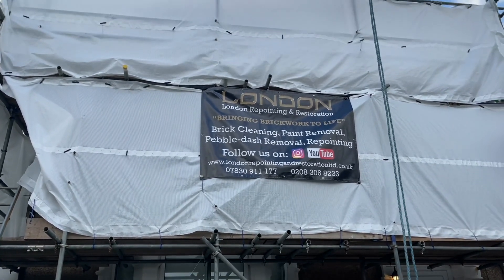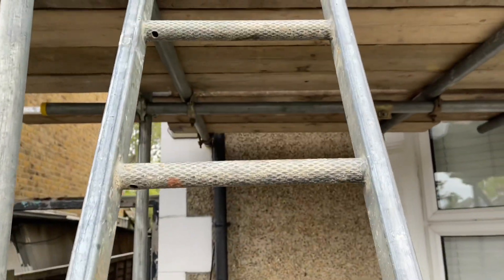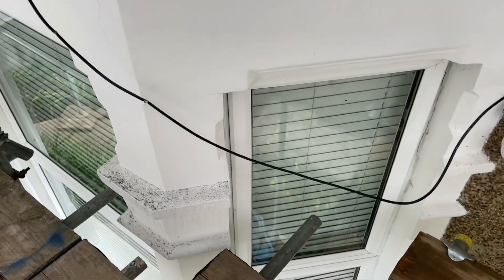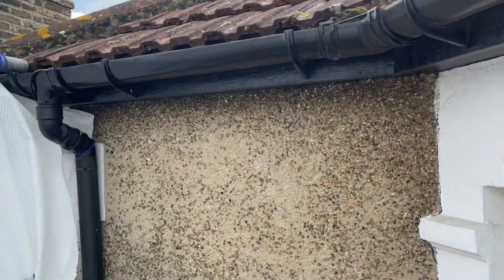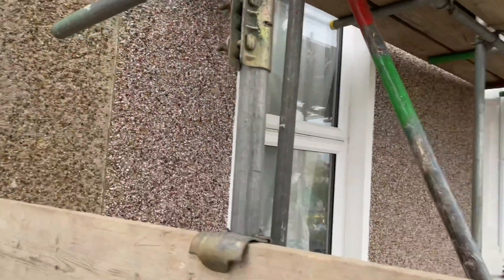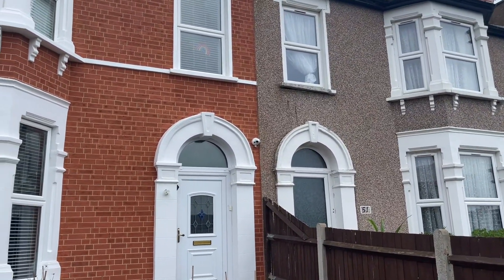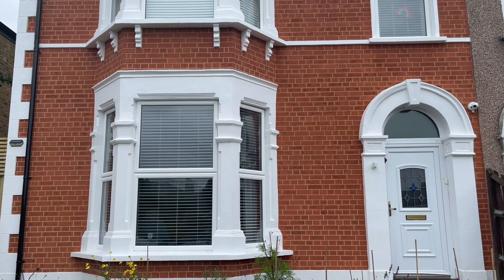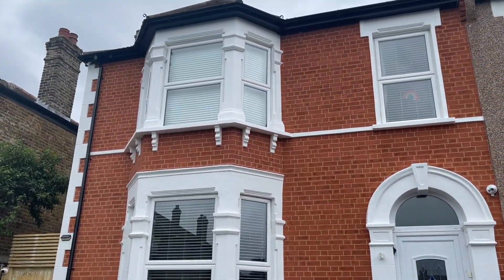PEBBLEDASH REMOVAL & PENNY ROLL POINTING PROJECT IN CATFORD